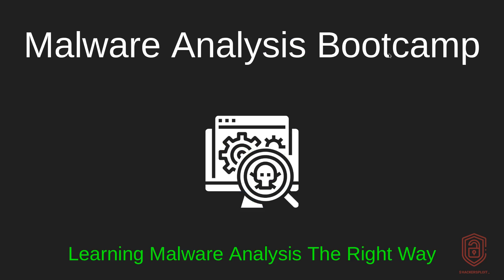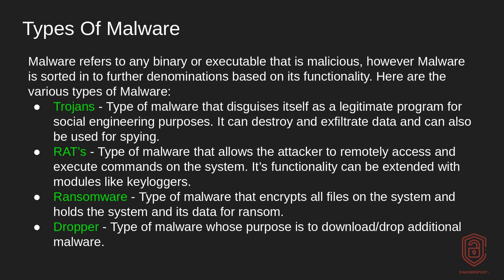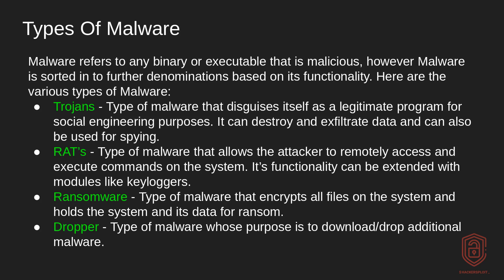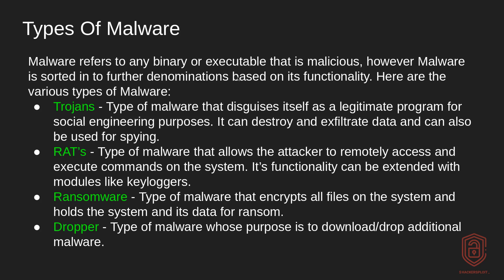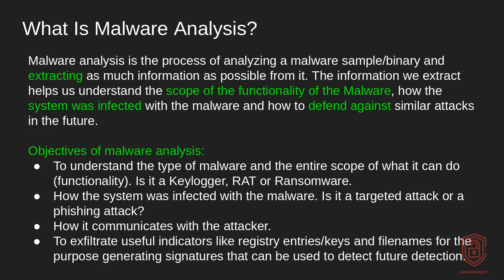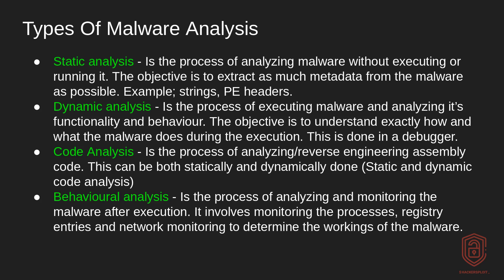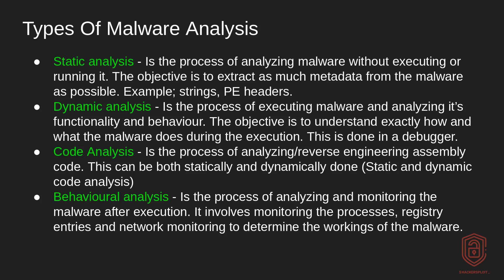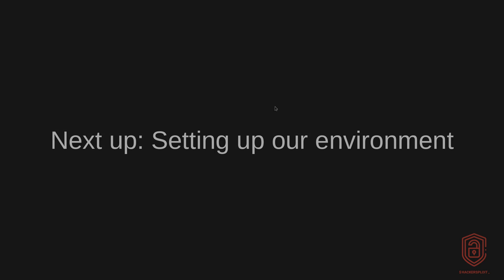Malware Analysis Bootcamp - Introduction To Malware Analysis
Welcome to the Malware Analysis Bootcamp. We will be covering everything you need to know to get started in Malware Analysis professionally. In this video, we will introduce you to malware analysis, the objectives of malware analysis and the various types of malware analysis.

Kiitos katsomisesta
感谢您观看
شكرا للمشاهدة